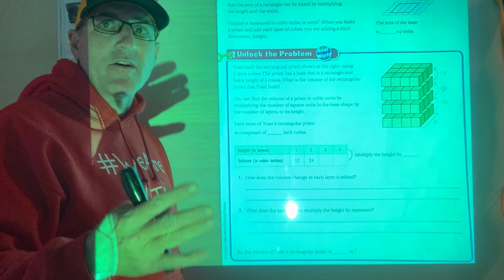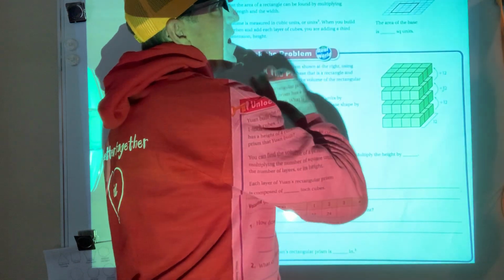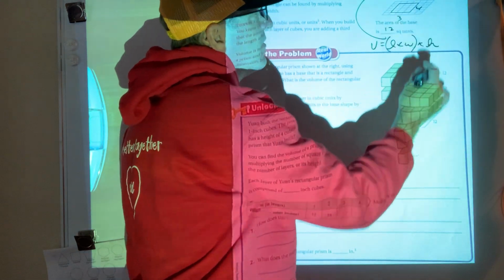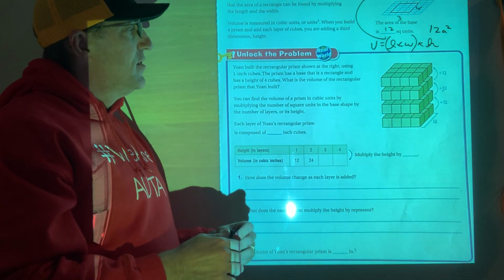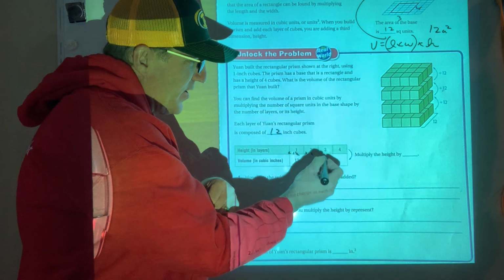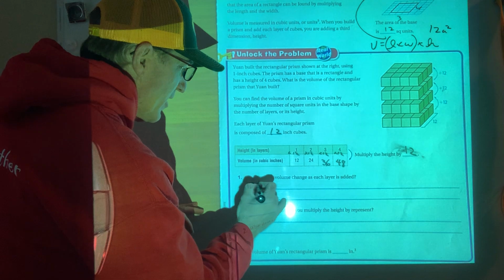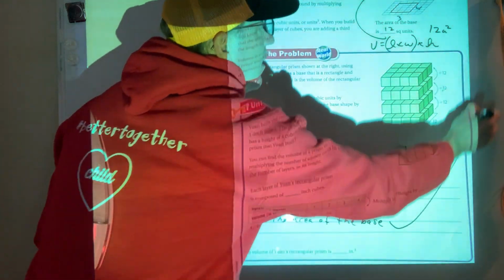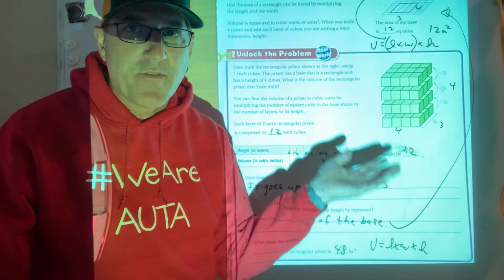11.8 Video 1